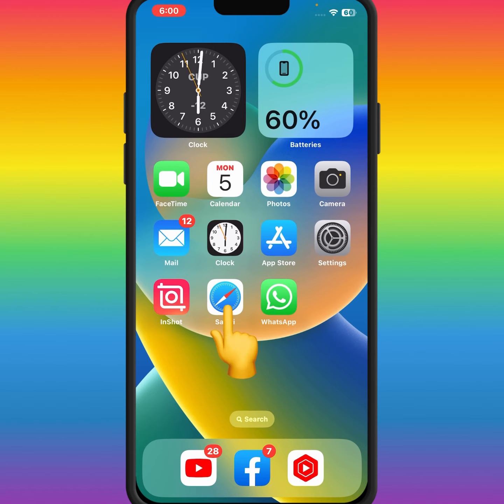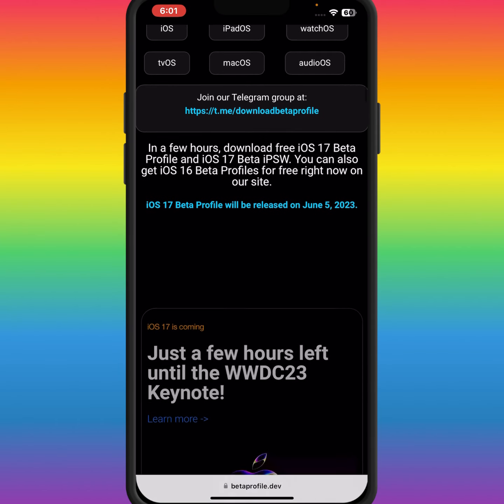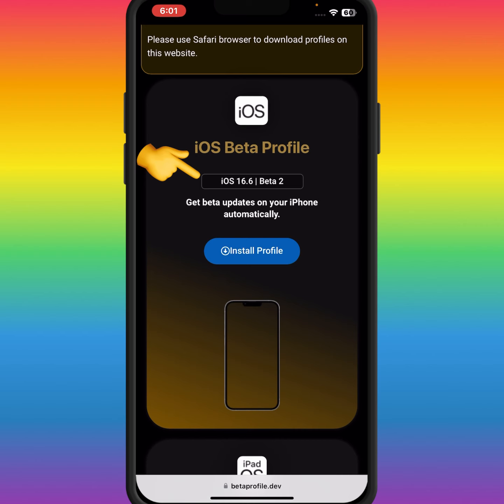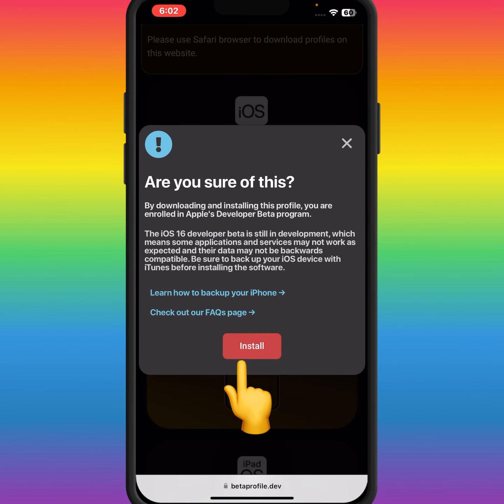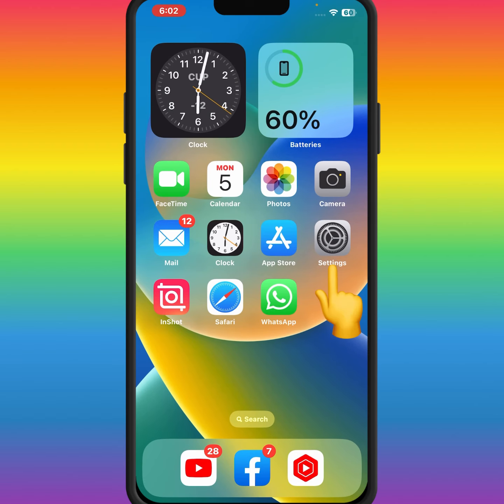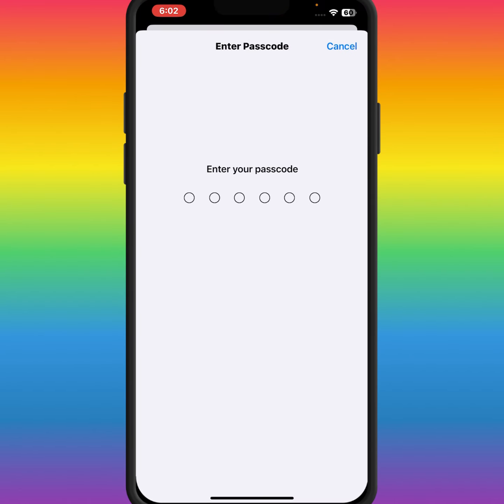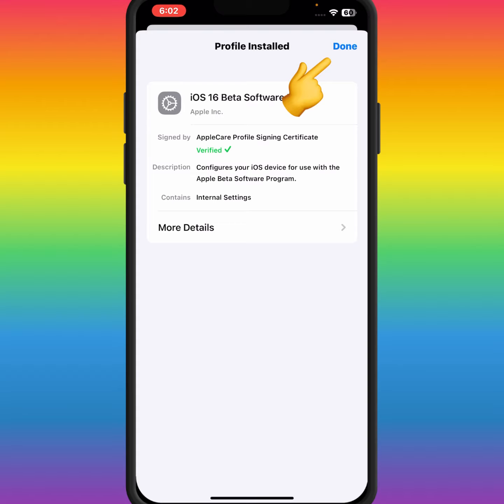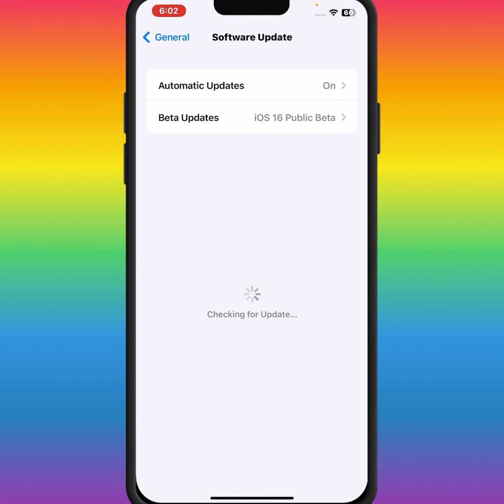iOS 17 Release Date in Pakistan || iOS 17 Launch Date in India || iOS Release Time in India || 2023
Hi Everyone Well Come to My Channel. In this video I gonna Show you "  iOS 17 Release Date in Pakistan || iOS 17 Launch Date in India || iOS Release Time in India || 2023 " on Your iPhone and Android Phone .